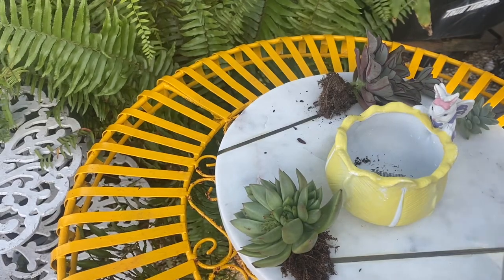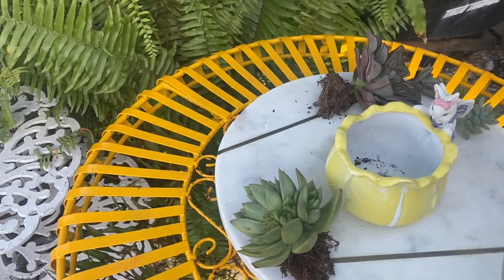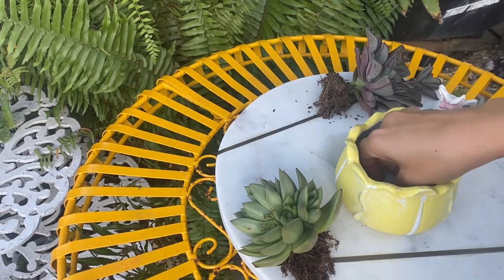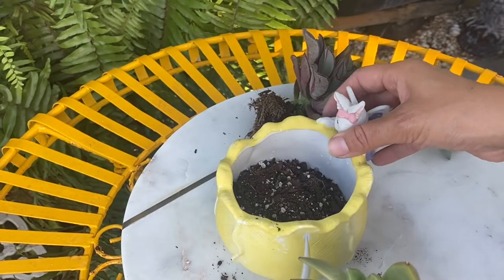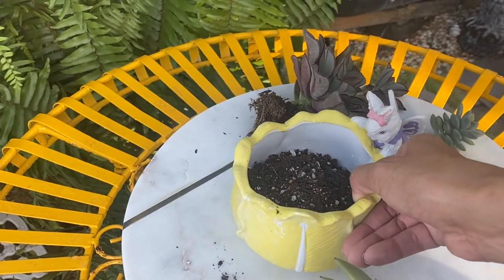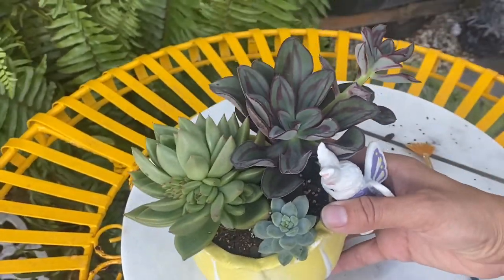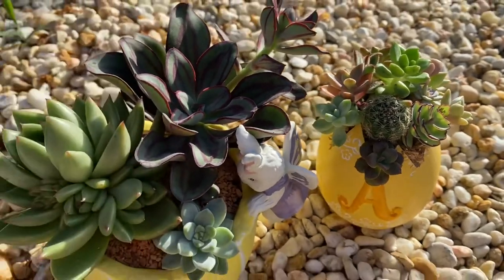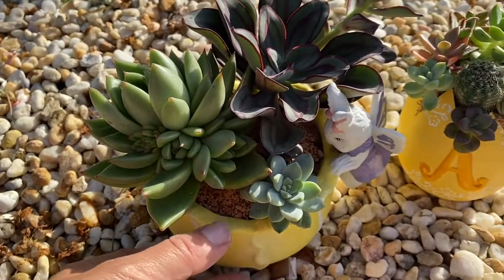Cute little succulent arrangement